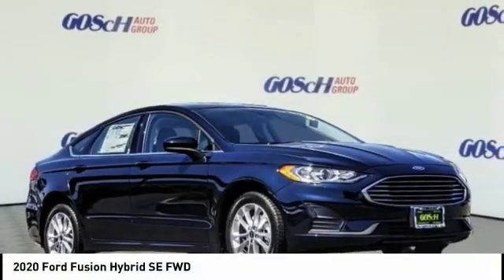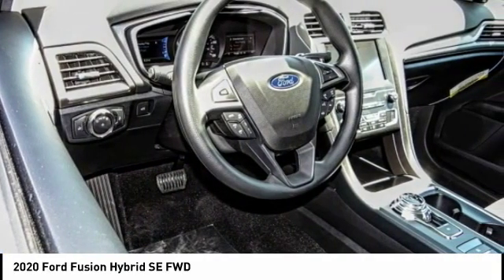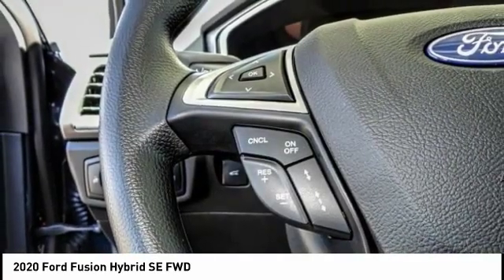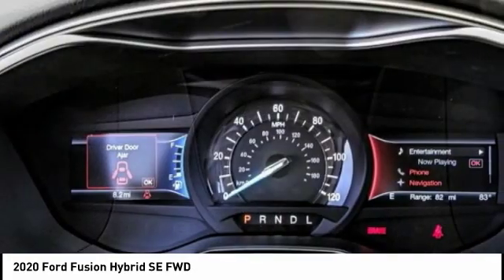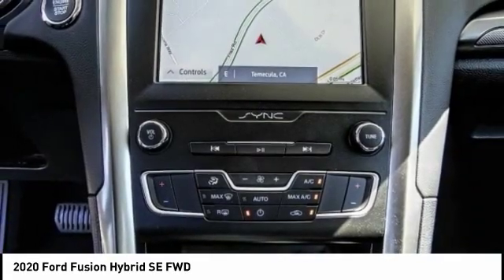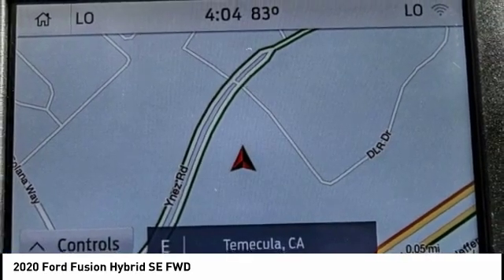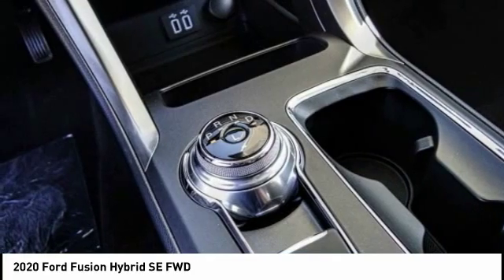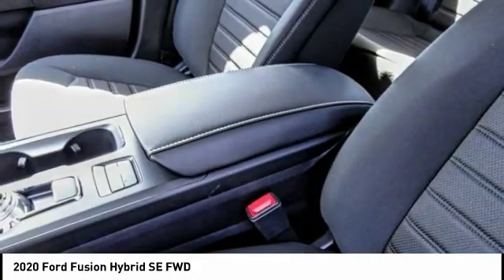2020 Ford Fusion Hybrid TEMECULA BEAUMONT MENIFEE PERRIS LAKE ELSINORE MURRIETA R200050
2020 Ford Fusion Hybrid SE FWD

26895 Ynez Rd.

GOSCH FORD TEMECULA PROUDLY SERVING TEMECULA, BEAUMONT, MENIFEE, PERRIS, LAKE ELSINORE, MURRIETA, AND SURROUNDING SOUTHERN CALIFORNIA LOCATIONS. THIS BLUE 2020 Ford FUSION HYBRID IS EQUIPPED WITH A I4, AUTOMATIC TRANSMISSION, AND RECEIVES AN ESTIMATED 43 City/41 Hwy MPG. GOSCH FORD TEMECULA 26895 YNEZ RD. TEMECULA CA 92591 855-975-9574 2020 Ford FUSION HYBRID SE FWD Stock #: R200050 | VIN: 3FA6P0LU0LR113817 | 2020 Ford Fusion Hybrid SE FWD TRACTION CONTROL POWER WINDOWS AIR CONDITIONING Gosch Ford Temecula